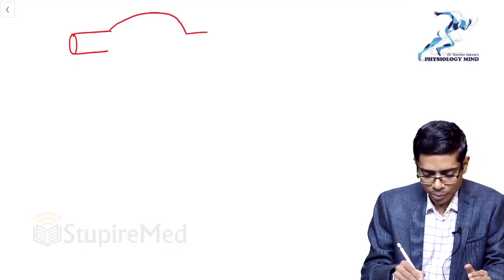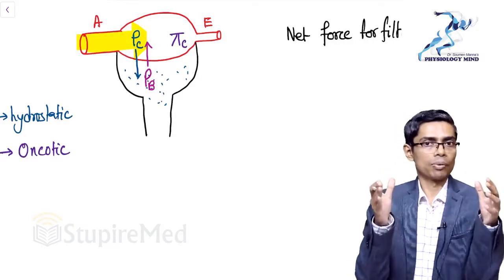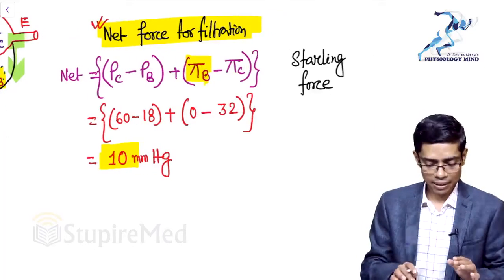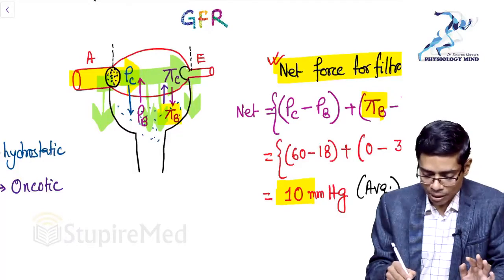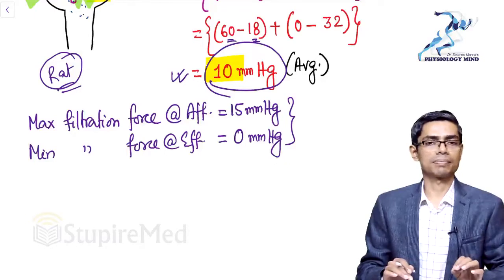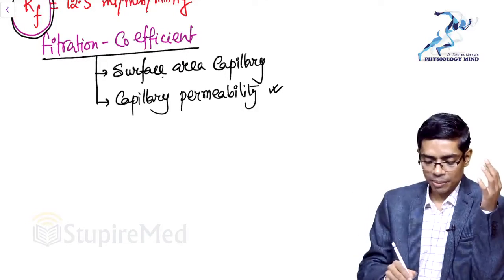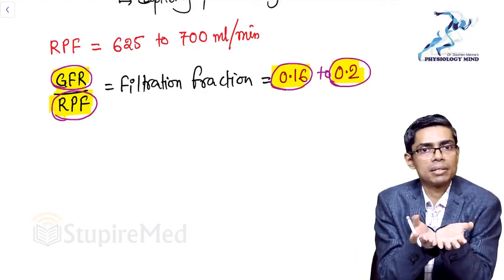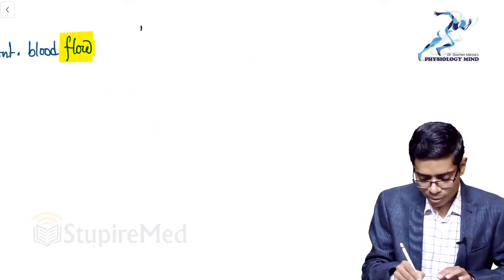GFR & Its Regulation by Dr. Soumen Manna | Physiology Mind | StupireMed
GFR & Its Regulation is one of the important topics by Dr. Soumen Manna.

Learn and prepare for Medical UG & PG for the subject Physiology with Dr Soumen Manna. The app will be really useful for the students preparing for there AIIMS, NEET PG, PGEI, JIPMER, DNB. 1st Year subjects are vital for your PG preparation, this app consist all that you need to prepare for the subject Physiology.

You can Download to  and get the following benefits:
1. Learn from your favorite teacher
2. All Physiology Chapters covered
3. Latest Image based Sessions
4. Multiple Mini Test
5. Full Length test
6. Get Handwritten Hard & Soft copy Notes  by Dr. Soumen Manna
7. Download the video & watch offline
8. Daily Question (Question of the Day) (Insta Question)

Any Doubt Conversation with us on TELEGRAM App- (Install the Telegram App)